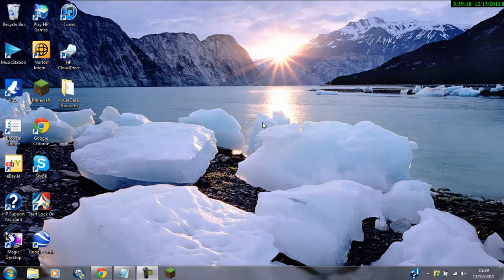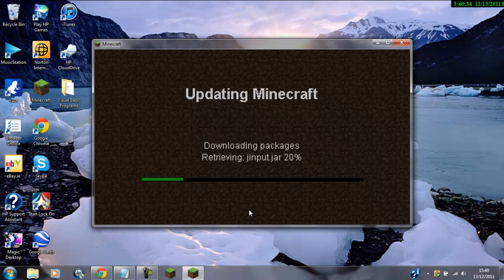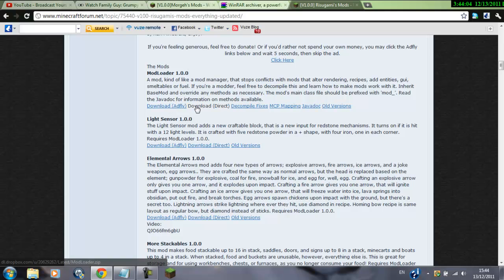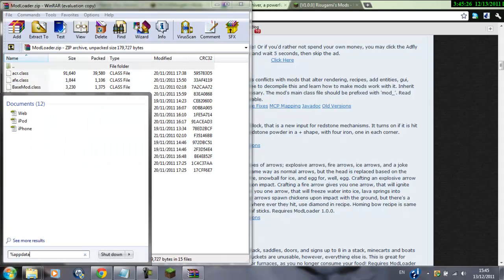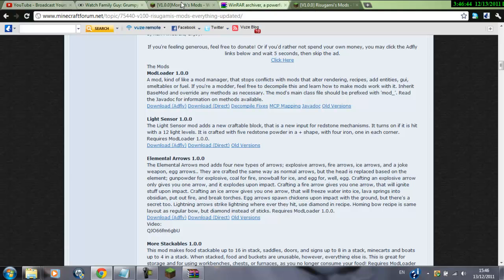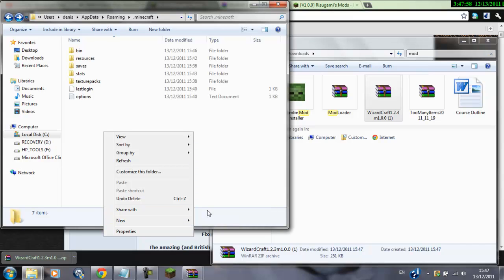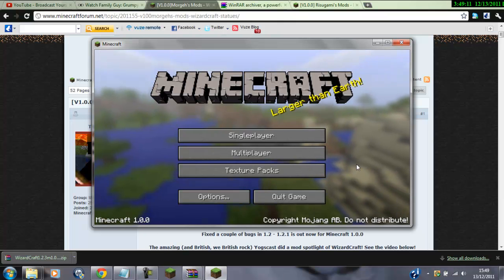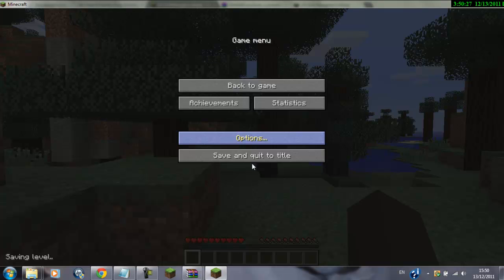How To Install WizardCraft 1.2.5